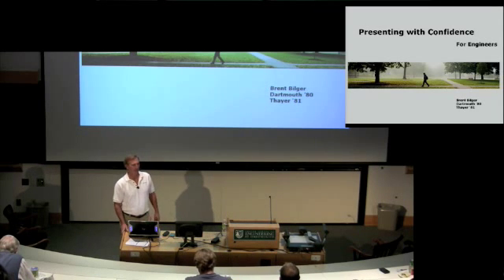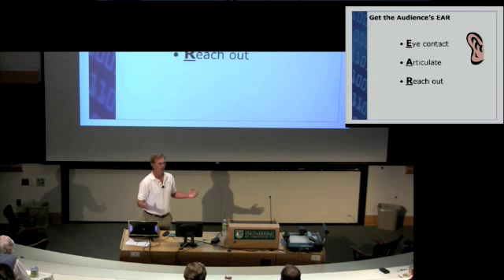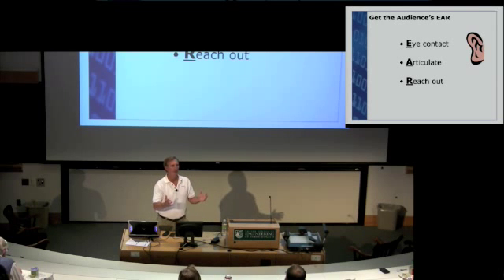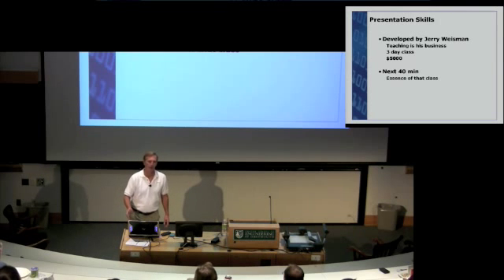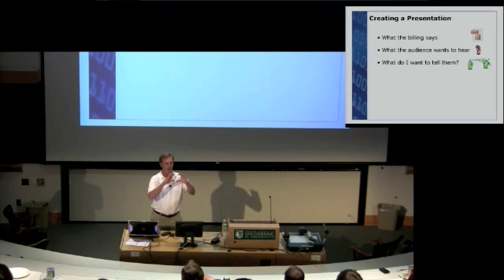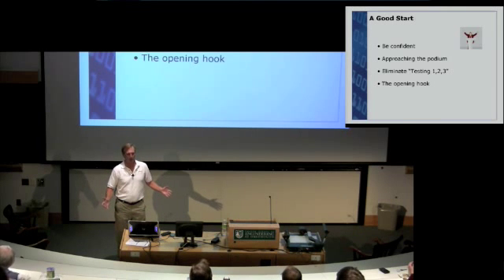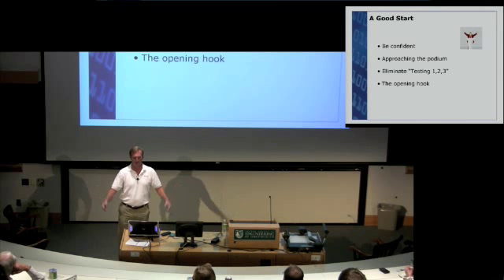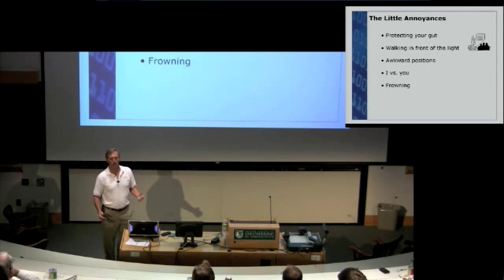Presenting With Confidence: Part One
In this Dartmouth lecture, Brent Bilger '80 Th'81 gives engineers the tools they need to exude confidence and fully engage an audience during a presentation.